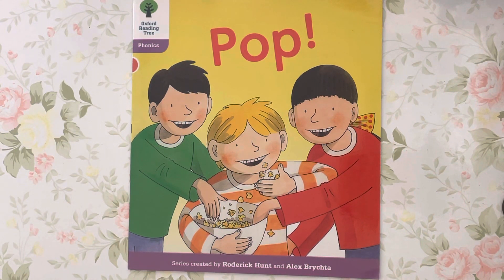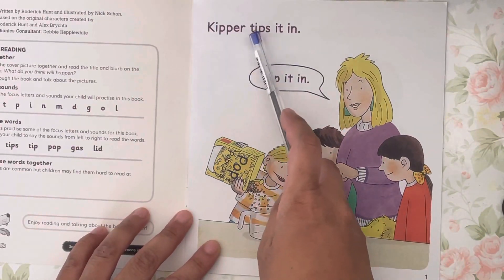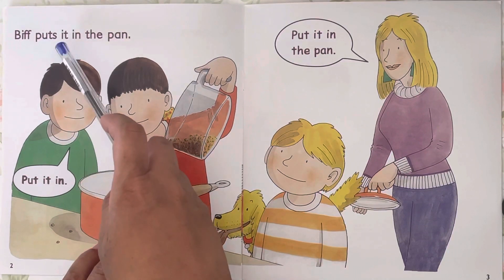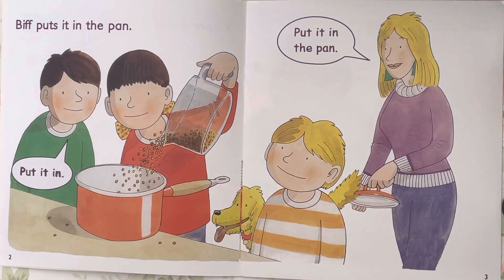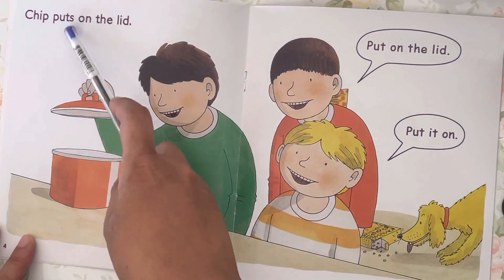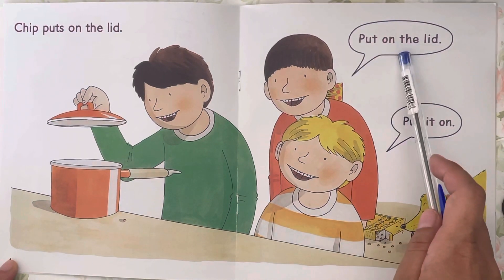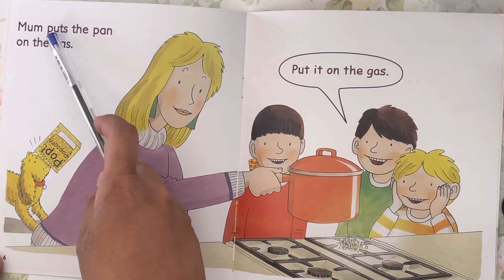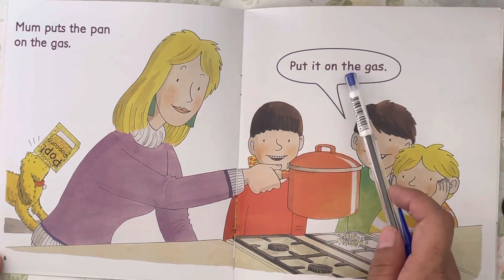Native English: Oxford Reading Tree - Level 1+ - PHONICS - Pop! (Read by Miss Tracy)